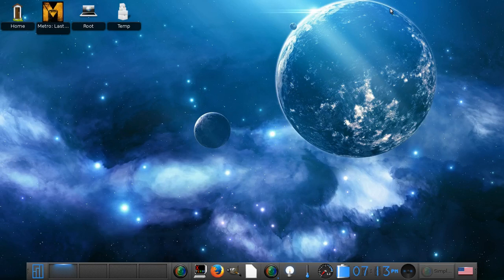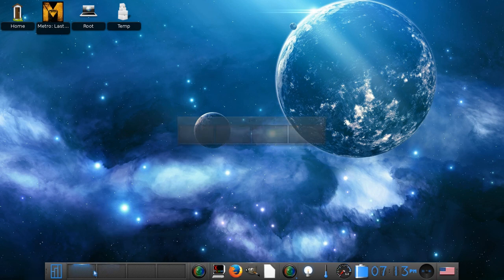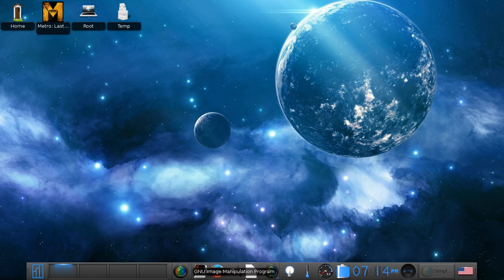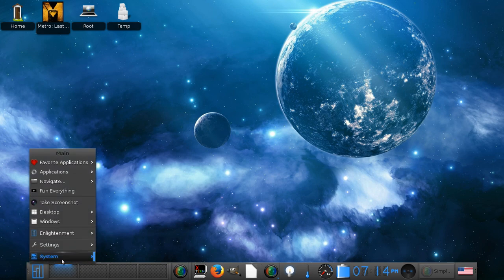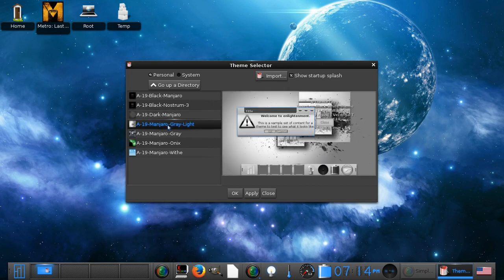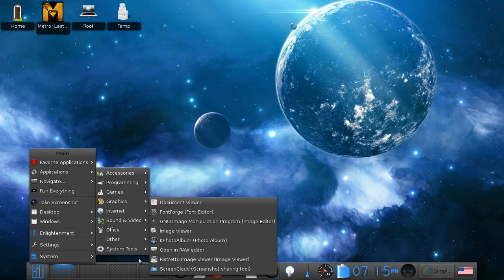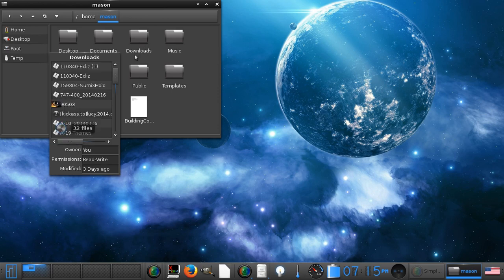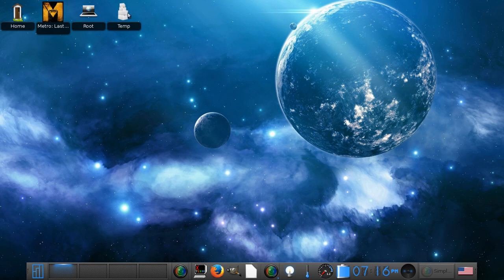My desktop environments/ Enlightenment-Edition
This my 2nd video in my mini video series called my Desktop  environments this week enlightenment next week maybe cinnamon still  deciding that's why I didn't mention that in that video what i'm going to show off next.